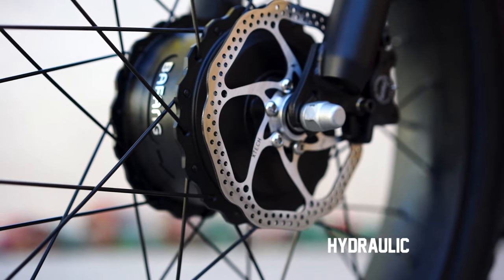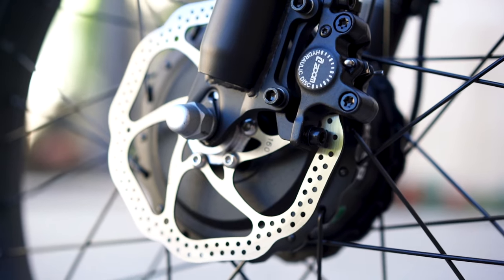BISON PRO INTRO REVIEW